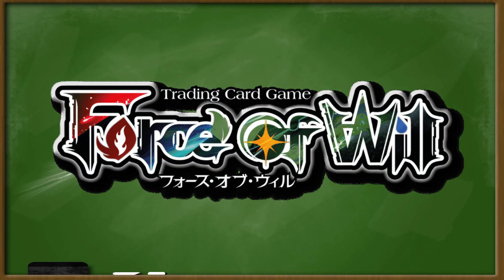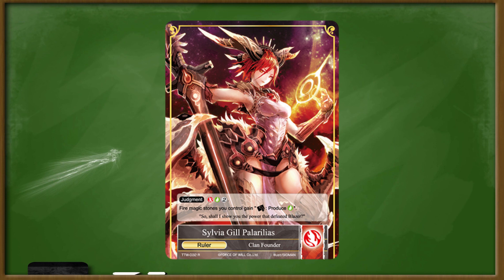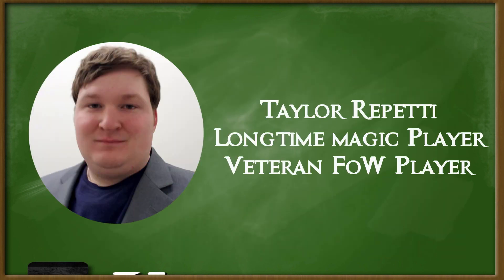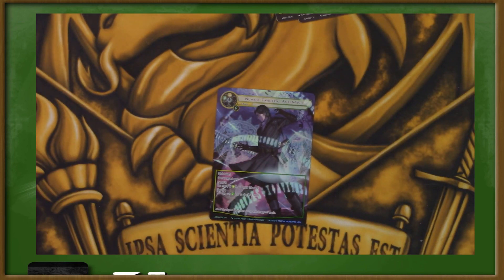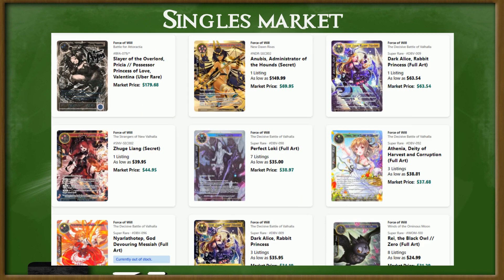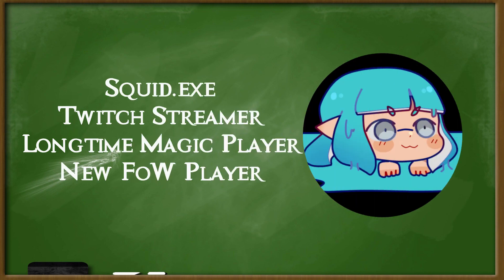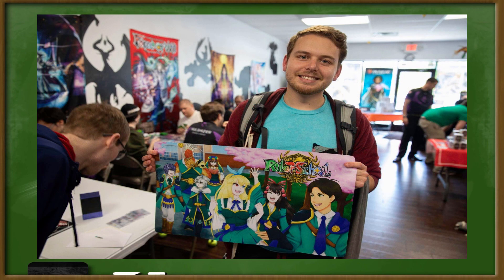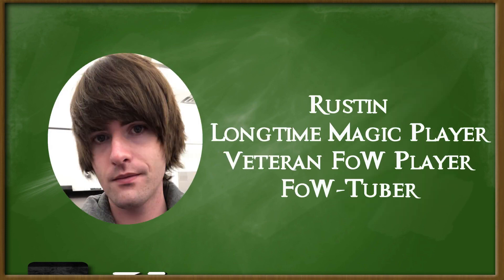Magic Players are Going in on Force of Will, Should you?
Hey there Magic Player! The term Force of Will doesn't just refer to the Cancel in Magic, it also represents its very own Trading Card Game! We have seen an influx of players from Magic picking up FoW, so we figured it was time to talk about why, and help to get the word out about this awesome game!

Odyssey Games is the channel sponsor and they provide singles for Force of Will and other TCGs